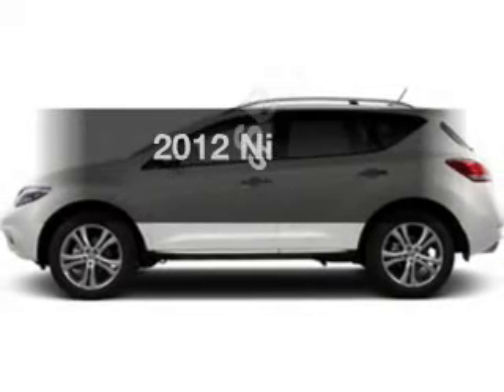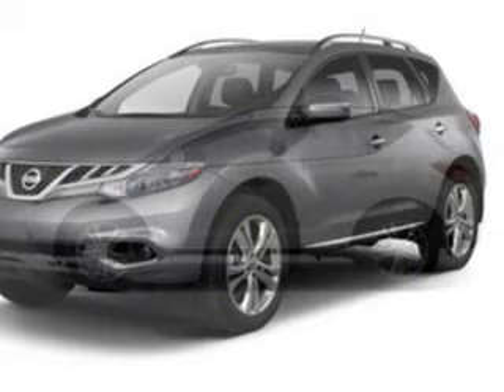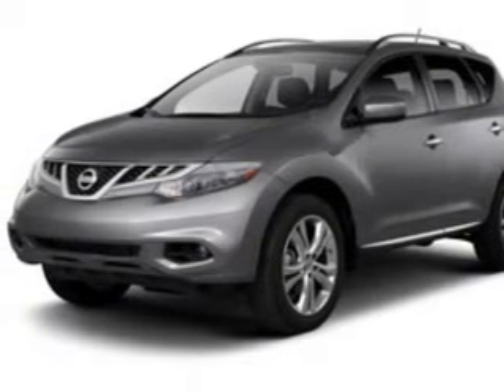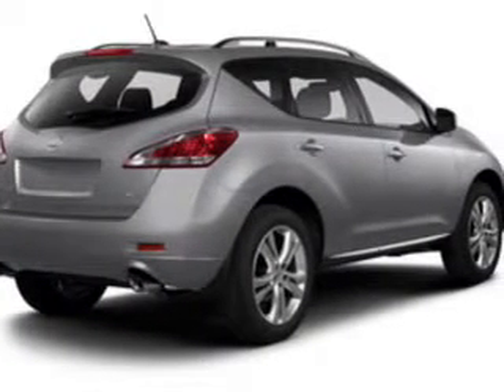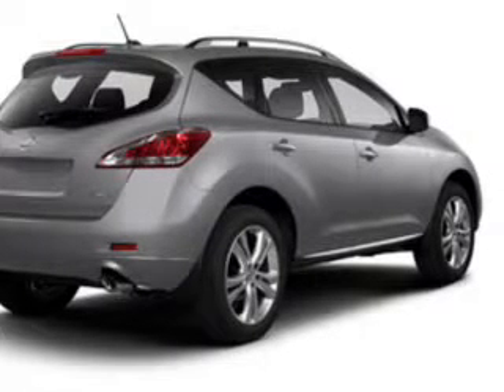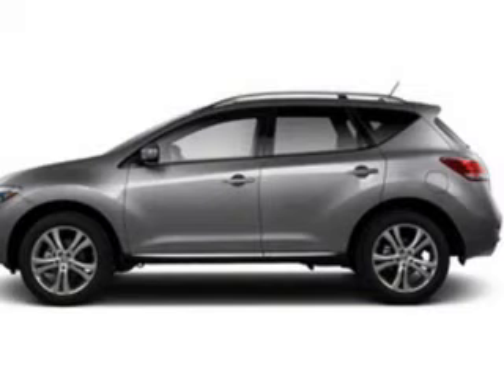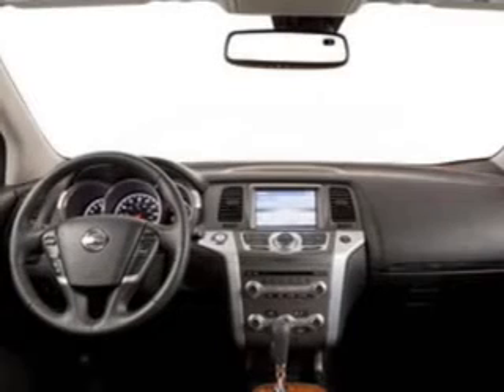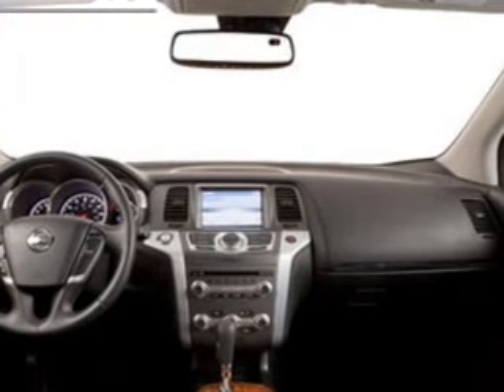2012 Nissan Murano - Jamaica NY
Year: 2012
Make: Nissan
Model: Murano
Trim: SV
Engine: 3.5 liter 6 cylinder 24 valve MPFI DOHC
Transmission: Automatic CVT
Color: White
Mileage: 5
Address:
153-12 Hillside Ave